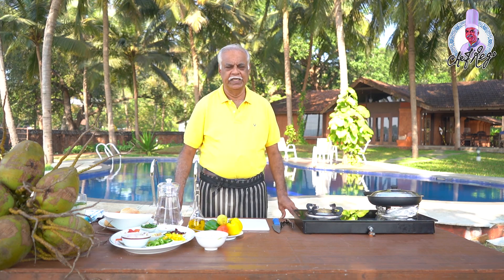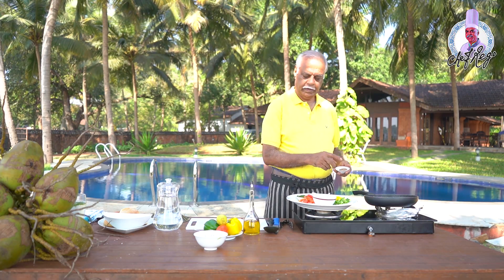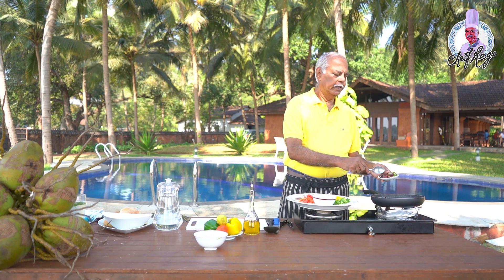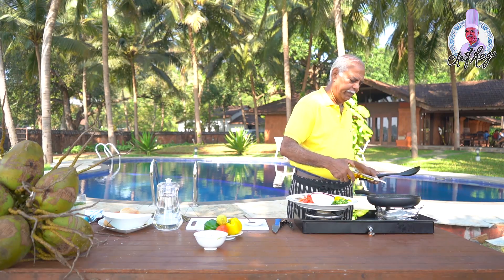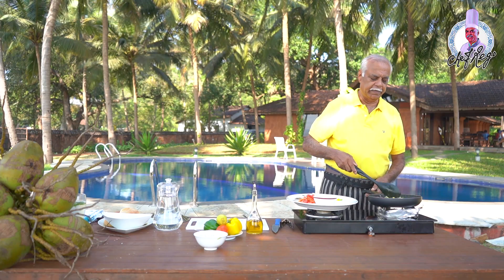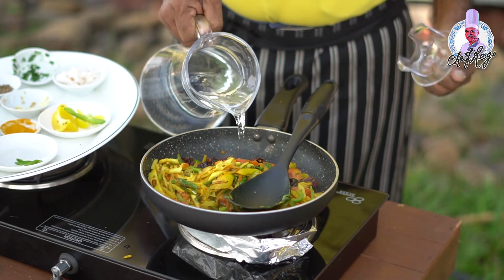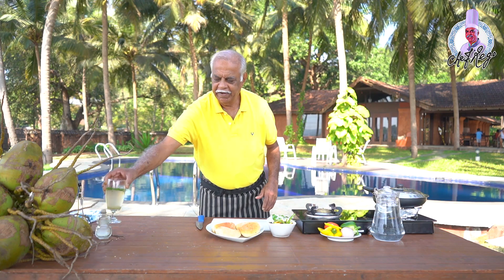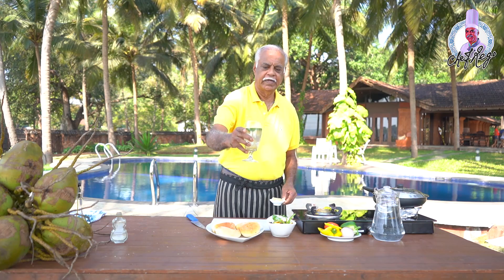Tender coconut chilly fry by Chef Rego from Goa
One of my signature recipes. Tender coconut is loved all across Goa and the Country, this is my unique version with simple spices, a quick and easy chilly fry along with some feni. Do try it out

Managed & Conceptualised by : Silverstream (Kevin Do Rego | Michelle Coutinho)

Director of Photography & Editing - Brijesh Kakoder

Marketing Head - Clarence Fernandes

Sound Recordist - Supraj Kerkar